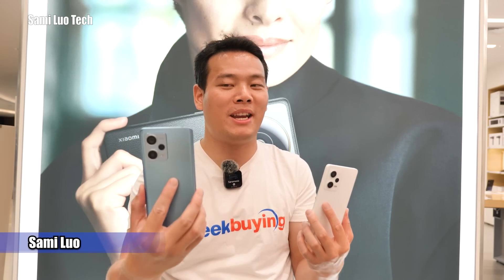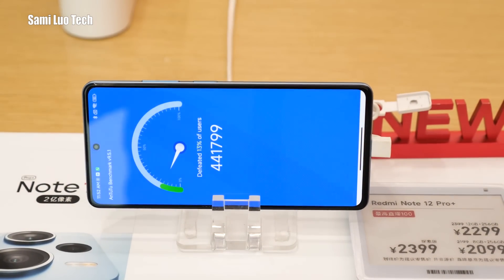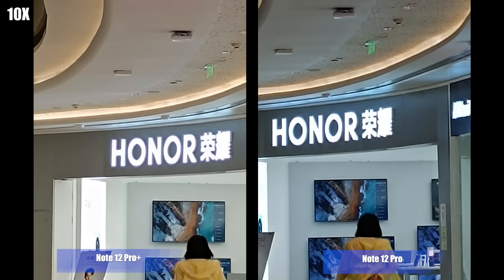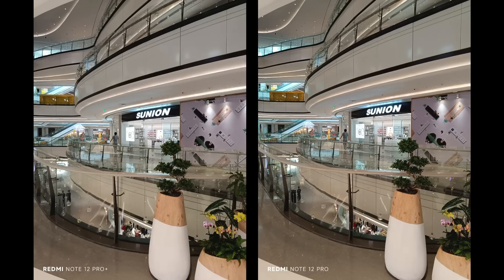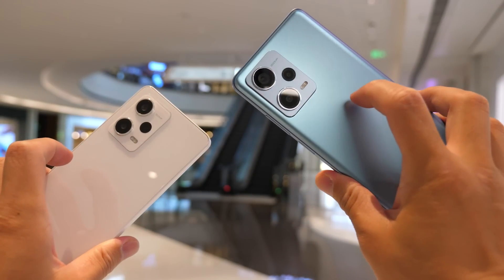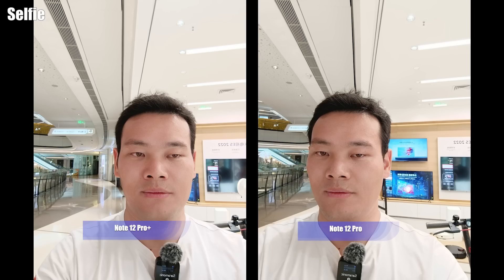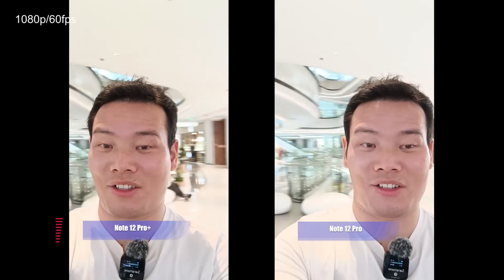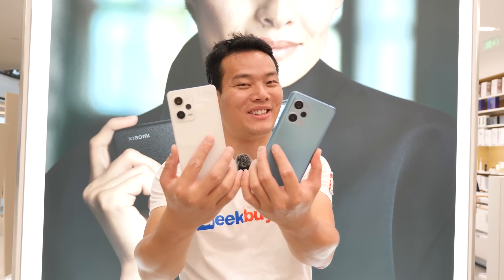200MP is useless: Redmi Note 12 Pro+ VS Pro Camera Test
Here in the video, I compare the camera performance of the Redmi Note 12 Pro+ and Pro, and here is what I found. If you want to check out directly about those 200MP photo samples, go to 02:21